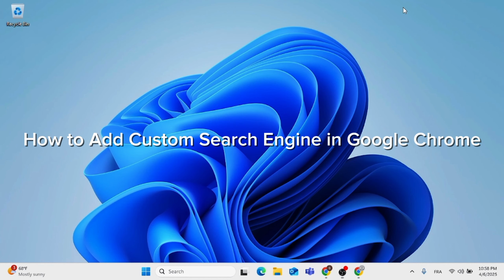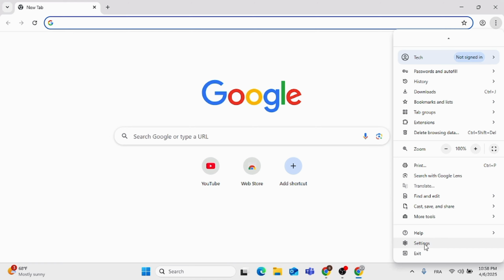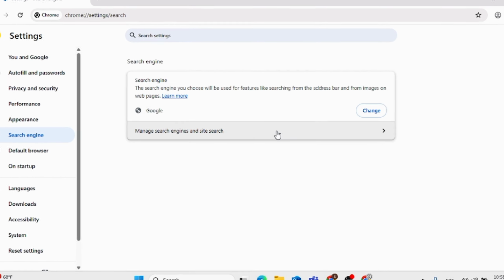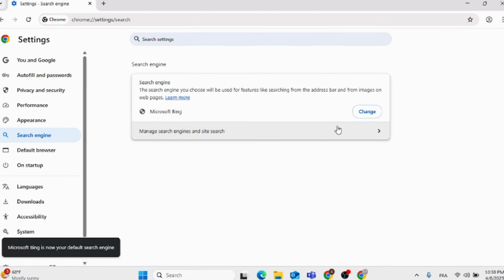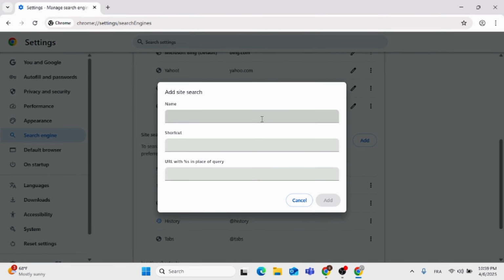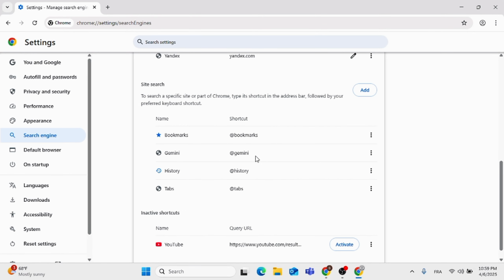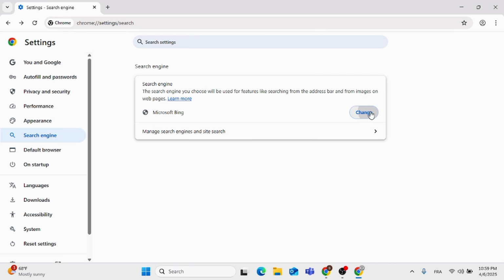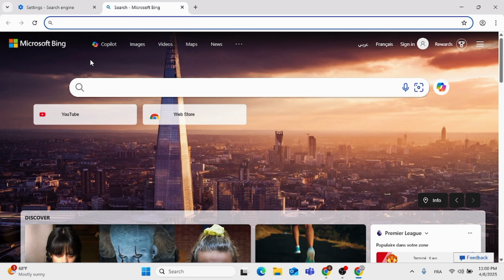How to Add Custom Search Engine in Google Chrome [Step Tutorial]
Tired of using the same default search engine in Google Chrome? Want to speed up your workflow with custom search shortcuts? In this tutorial, you'll learn how to add and manage custom search engines in Google Chrome — a simple yet powerful trick to boost your productivity and browsing experience!

🔹 What You'll Learn in This Video:
✅ How to access Chrome's search engine settings
✅ Step-by-step guide to adding a custom search engine
✅ How to assign shortcuts for quick access
✅ Examples of useful custom search engines (YouTube, Reddit, Wikipedia, etc.)

📌 Timestamps
⏱ 00:00 – Introduction
⏱ 00:15 – Accessing Chrome Settings
⏱ 00:25 – Change Default Search engine
⏱ 00:48 – Adding a New Custom Search Engine

Custom search engines are a game-changer for productivity. Instead of typing full URLs or clicking bookmarks, you can perform searches on your favorite sites directly from the Chrome address bar using custom shortcuts. Whether you're a student, developer, researcher, or casual user, this feature saves time and simplifies your workflow.

🔥 Found This Helpful? Let's Grow Together!